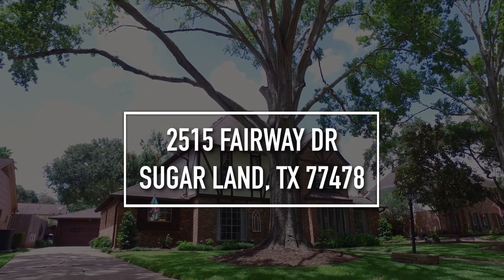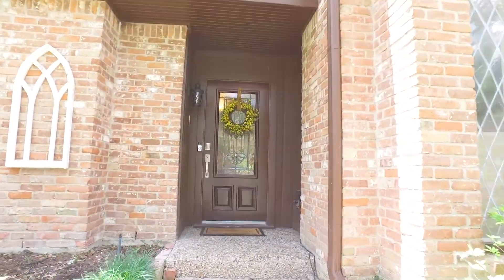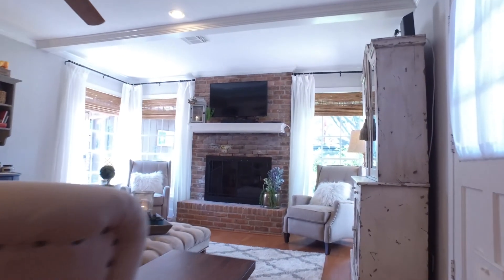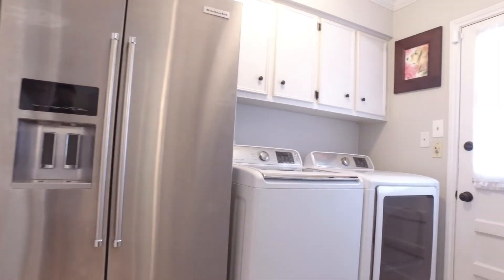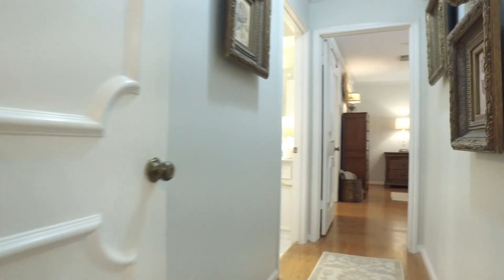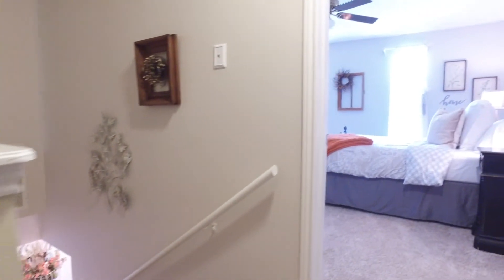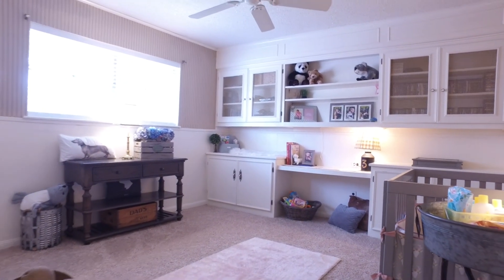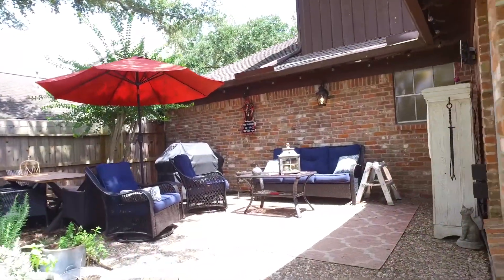2515 Fairway Dr, Sugar Land, TX 77478 VO